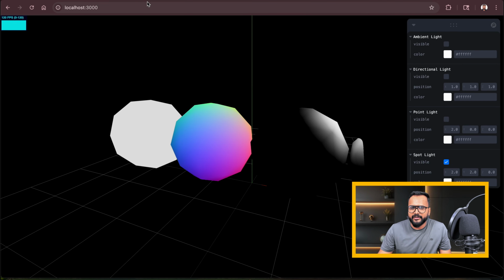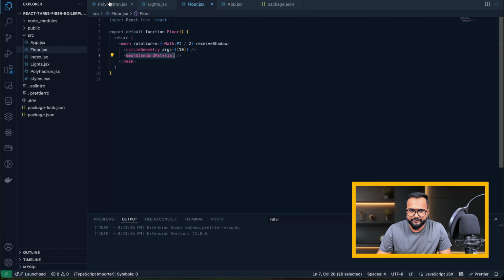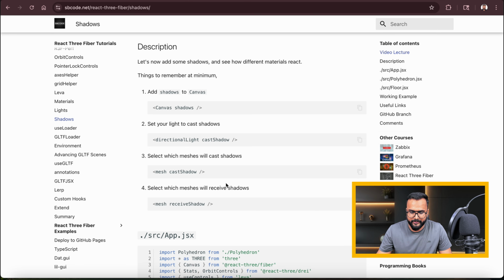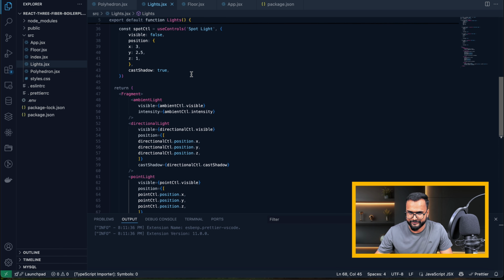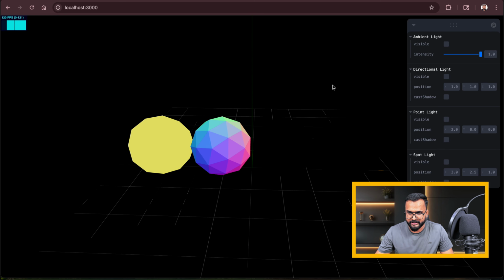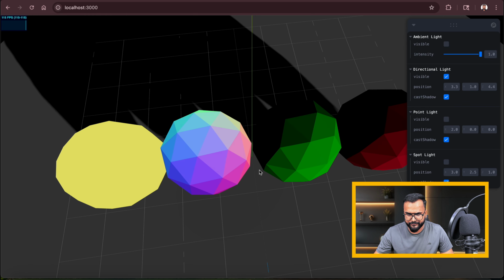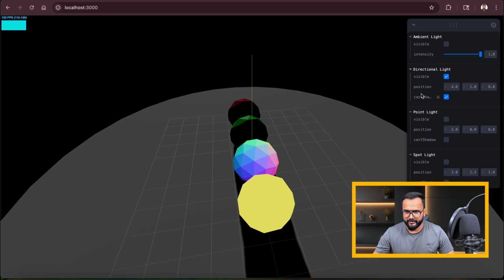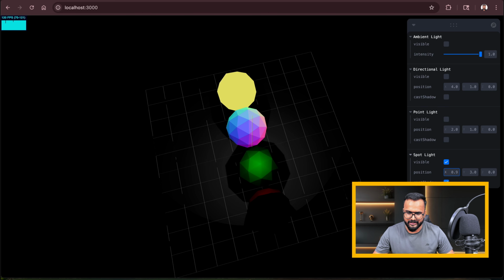The Secret to Stunning 3D Shadows with React Three Fiber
Welcome to today’s deep dive into the fascinating world of React Three Fiber (R3F)! 🎉 In this video, we’ll unlock The Secret to Stunning 3D Shadows with React Three Fiber, showing you how to make your 3D scenes look polished, professional, and hyper-realistic with just the right shadow setup.

If you’ve ever tried working with 3D in React, you know that shadows can either make or break the realism of your project. Getting them wrong often leads to flat, artificial-looking objects. But when you do them right, shadows bring depth, atmosphere, and cinematic quality to your scene. This video will guide you step by step, from understanding light sources to configuring cast and receive shadows like a pro.

🔑 What You’ll Learn in This Video:

✅ The basics of lighting in React Three Fiber and how shadows interact with different light types (DirectionalLight, PointLight, SpotLight).

✅ How to enable and configure shadows on meshes and materials.

✅ The difference between soft shadows and hard shadows, and how to achieve both.

✅ Tips for improving shadow quality without sacrificing performance.

✅ Common mistakes developers make when setting up shadows—and how to avoid them.

✅ How to use drei helpers to speed up shadow setup.

✅ Real-world examples of shadows in action across different types of 3D scenes.

By the end of this tutorial, you’ll have a crystal-clear understanding of how to create realistic shadows in React Three Fiber that impress users and elevate your 3D experiences to the next level.

🚀 Why Shadows Matter in 3D Scenes

Shadows aren’t just an optional effect. They are essential for:

Depth perception: Shadows help users understand the distance, size, and position of objects in a 3D environment.

Realism: Without shadows, scenes often look flat and lifeless. With shadows, they gain realism and immersion.

Cinematic appeal: Well-crafted shadows add drama and mood, making your 3D projects look more professional.

Interactivity: In interactive experiences, shadows provide visual cues that guide the user naturally.

Think of shadows as the silent storytellers of your 3D scene—they make everything feel more grounded and alive.

🛠️ Tools, Libraries & Techniques Covered:

React Three Fiber – The powerful React renderer for Three.js.

drei – Handy helpers that save time when building shadows and lights.

Three.js Lights – DirectionalLight, PointLight, SpotLight, and HemisphereLight explained.

Shadow Map Settings – Understanding shadowMap, resolution, bias, and softness.

Performance Tips – Balancing quality and frame rate for smooth user experiences.

This tutorial is perfect for:

React developers exploring 3D rendering for the first time.

Intermediate R3F users looking to level up their scene quality.

Designers and creative coders who want to add cinematic depth to their projects.

Developers building games, product showcases, AR/VR prototypes, or interactive websites.

Mastering shadows is one of the fastest ways to take your 3D projects from “good enough” to “absolutely stunning.” Once you understand the underlying principles, you’ll have the confidence to experiment and create visually breathtaking environments. Stick around till the end of the video, and you’ll have everything you need to make your shadows look as cinematic as possible.

✨ Let’s bring your 3D scenes to life—one shadow at a time!

🧩 Chapters (Timestamps)
0:00 Introduction
0:45 How to create floor in 3D for verifying shadows?
2:47 How to create shadows on 3D objects?
5:47 Verifying and explanation of shadows on 3D objects?
8:32 What is the difference between cast and receive shadows and which object can cast and receive shadows?
10:40 Summary